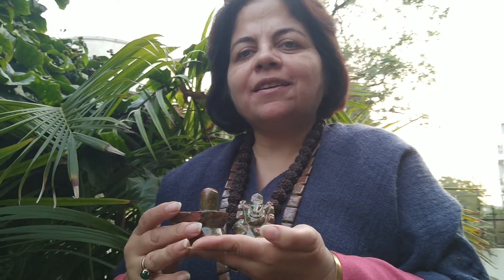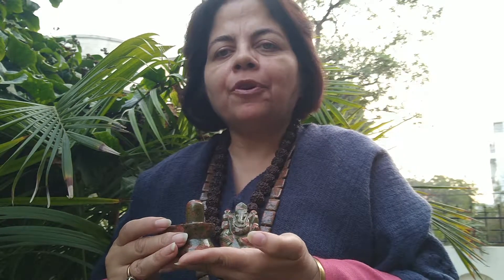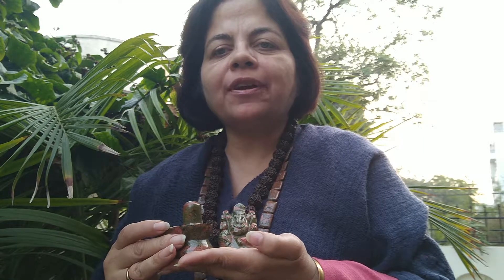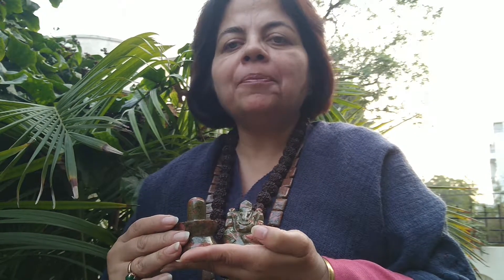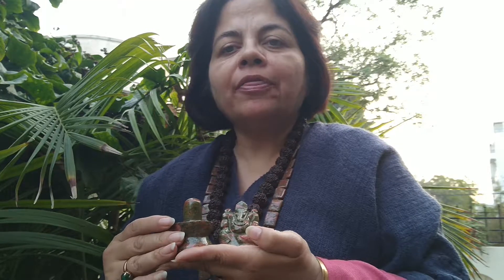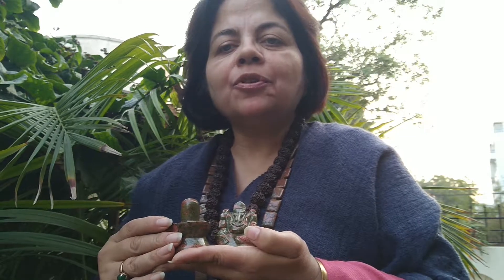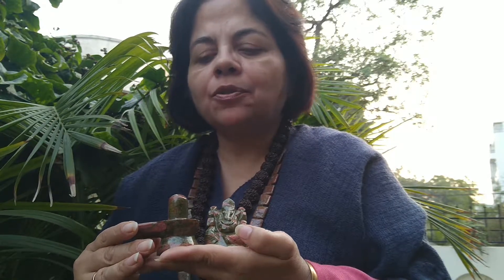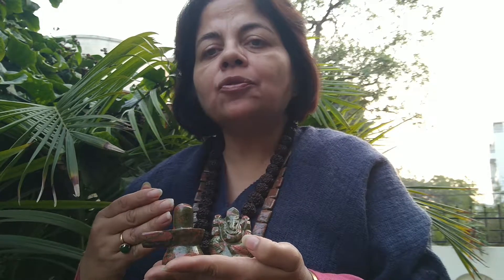Unakite Jasper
Unakite Jasper stone of togetherness. Used as a Wedding Gift kept with brides trousseau. Hindu God Ganesha remove s all obstacles in the pathway of a new family.While Shivlingam the representation of super consciousness moderated a path of righteousness.